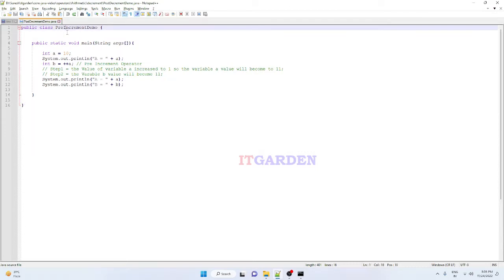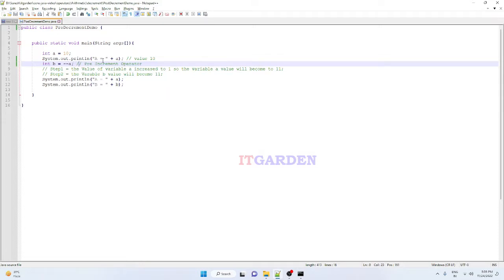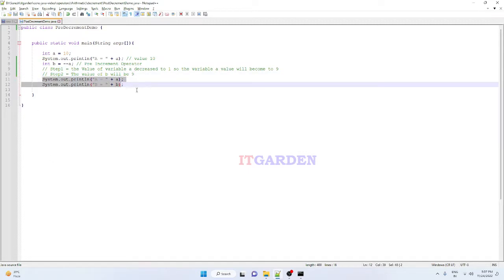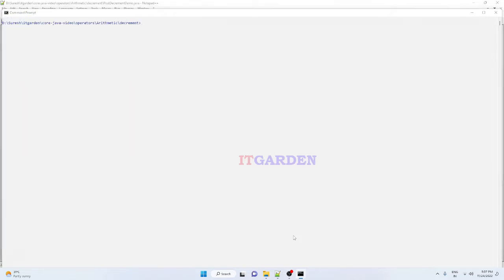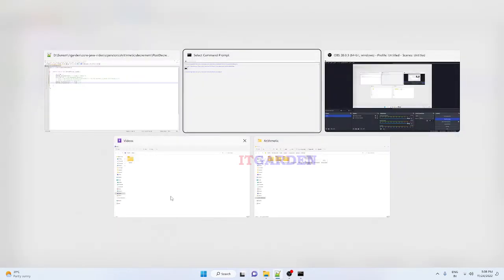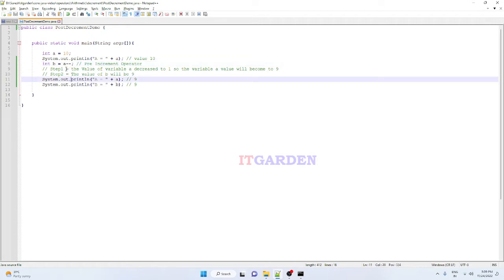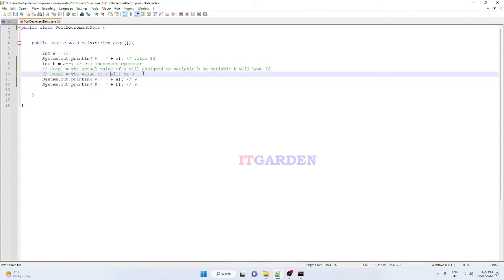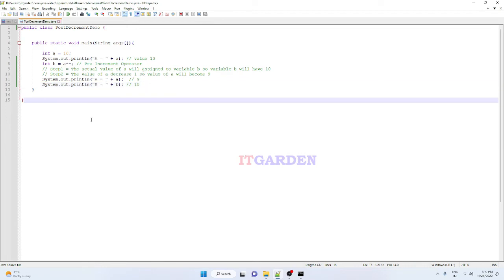Core java - What is the behavior of post decrement and pre decrement operator in Java - SESSION 11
This video explains how to use post-decrement and pre-decrement in java and the difference between post and pre-decrement.